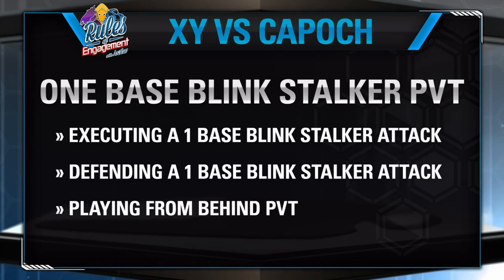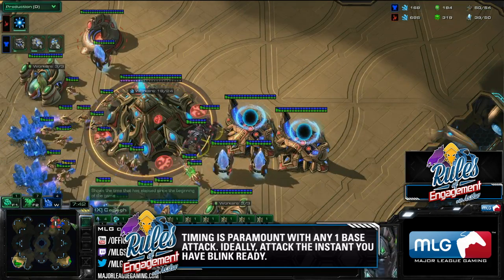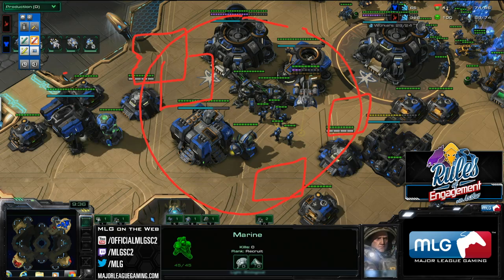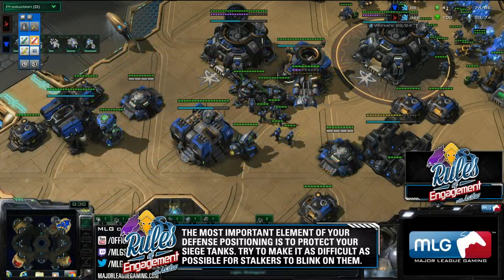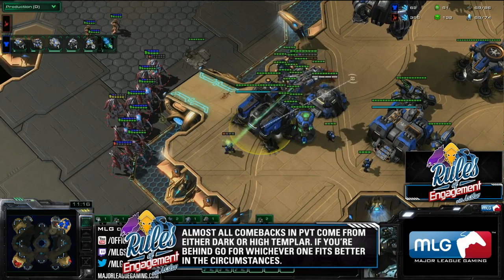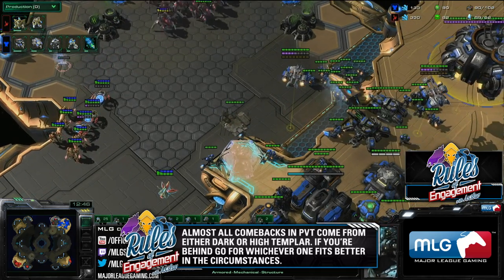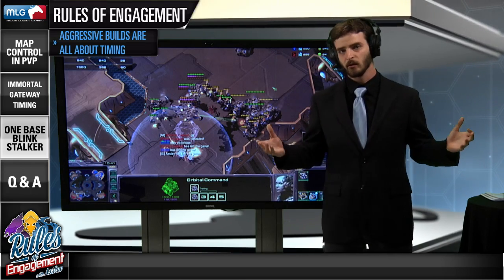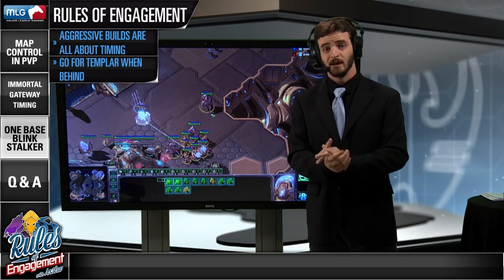One Base Blink Stalker PvT - XY vs Capoch - RoE 86 Part 3